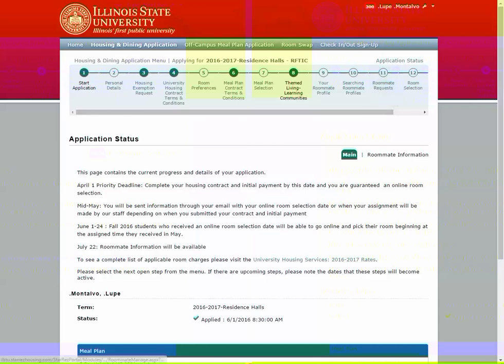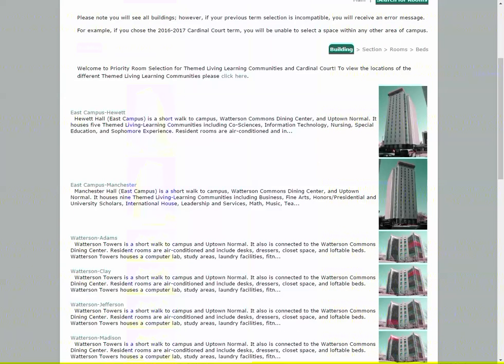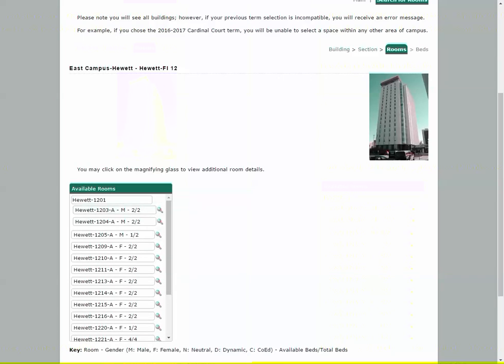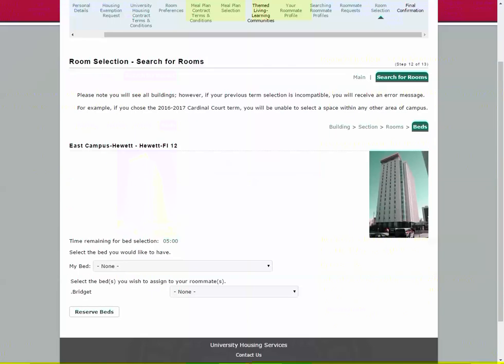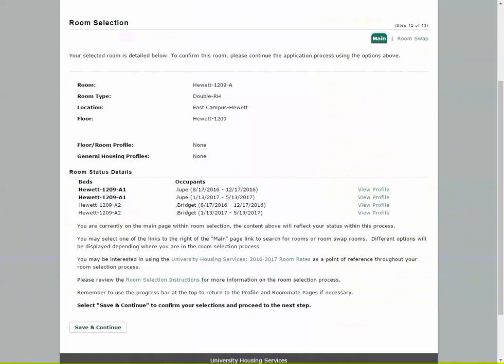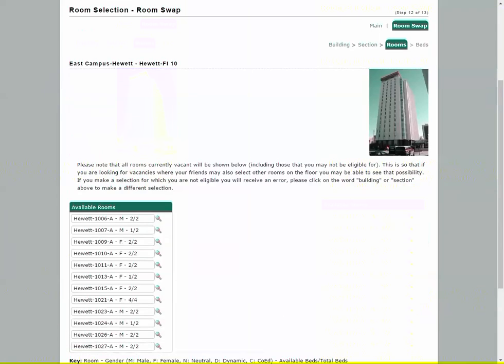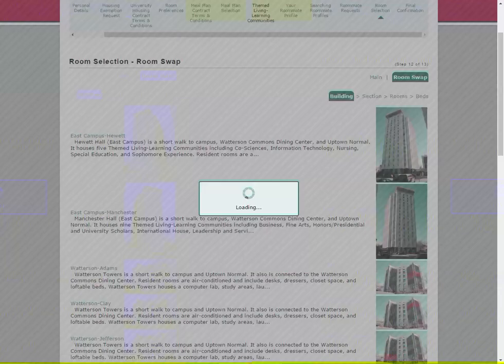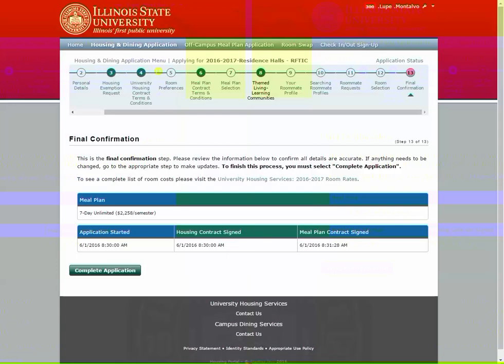University Housing Room Selection Tutorial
This tutorial will help guide new and current students through the process of selecting a room through the Housing and Dining Portal.